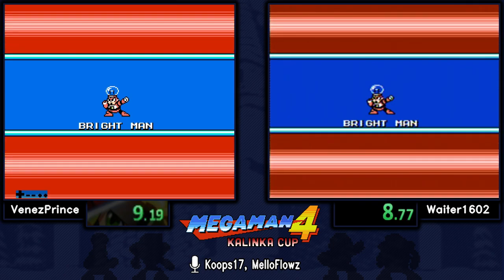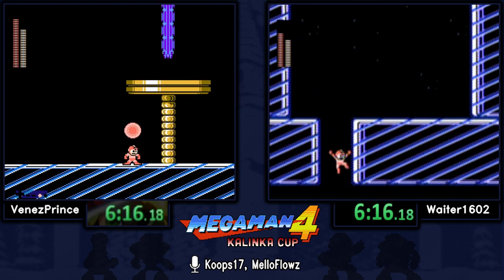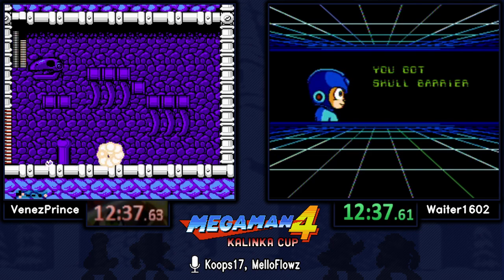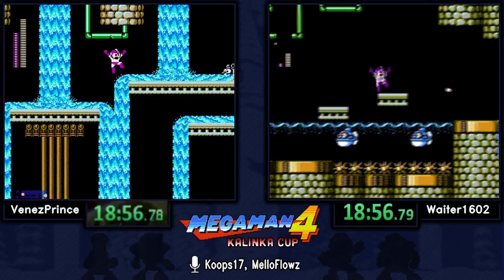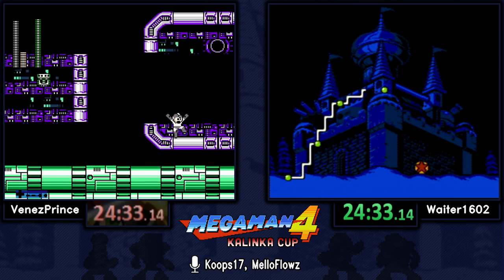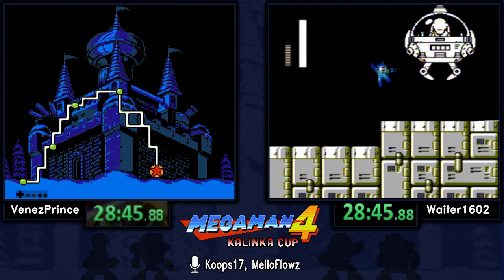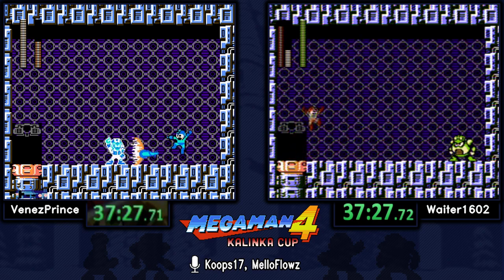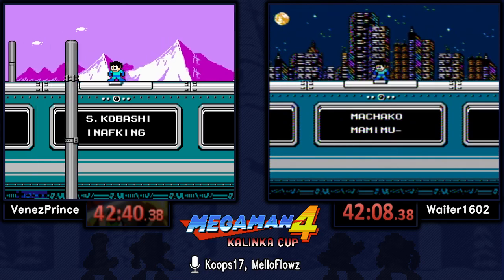Semifinals, VenezPrince vs Waiter1602. Kalinka Cup. Mega Man 4 Any% Tournament 2020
Mega Man 4 Tournament - Kalinka Cup